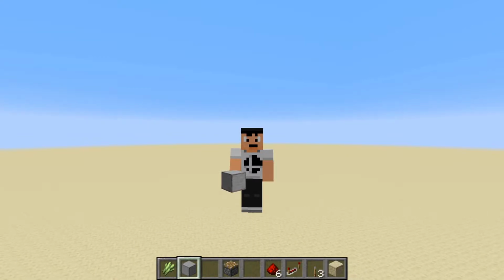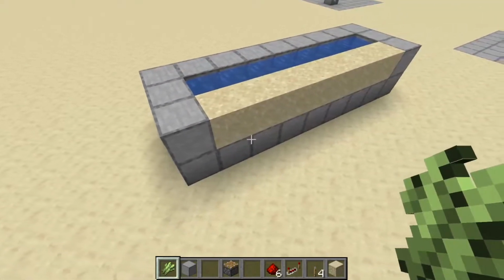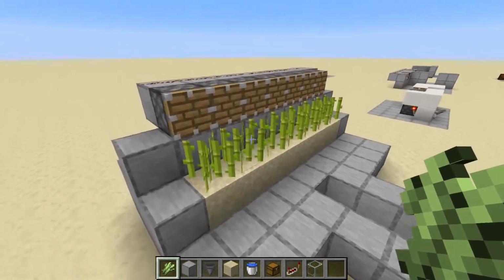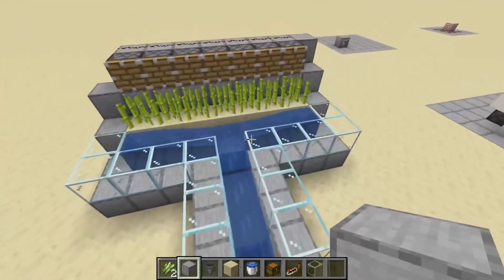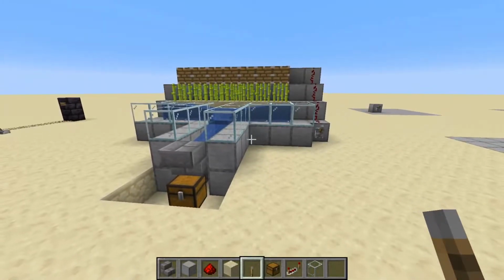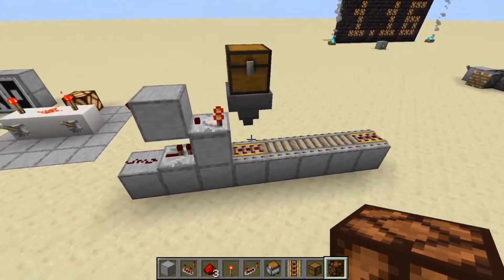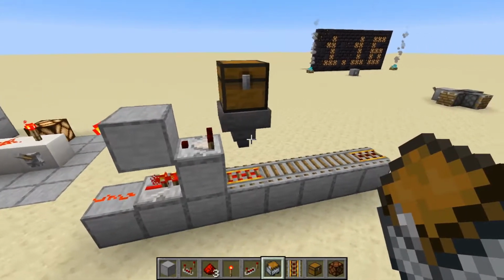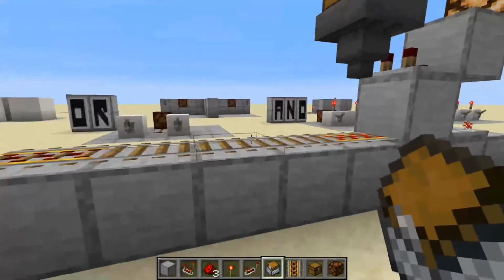Redstone for beginners 10- Redstone D.I.Y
Tutorials are all well and good but it's really rewarding and fun to come up with your own redstone designs.

In this final episode of redstone for beginners, I guide you through the creative process of building your own redstone builds so that you don't always have to rely on following a block-by-block tutorial